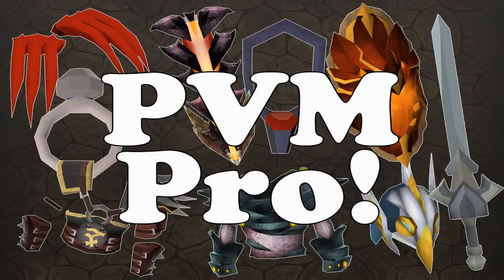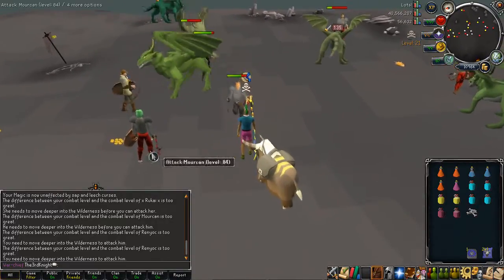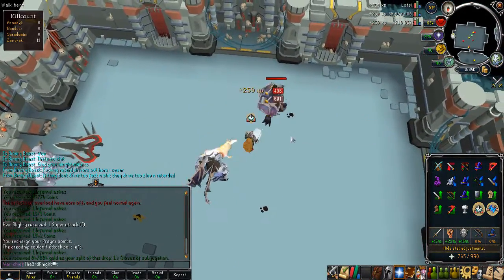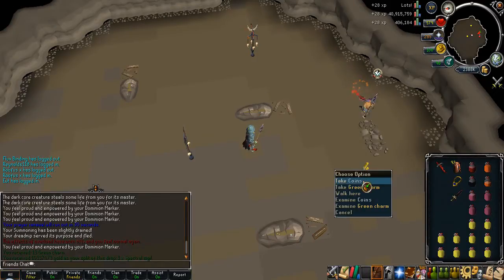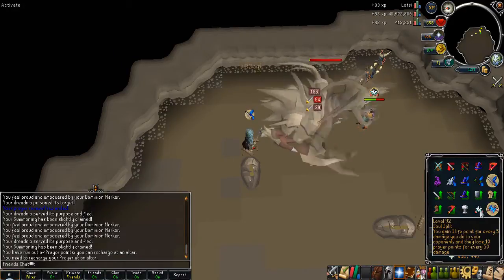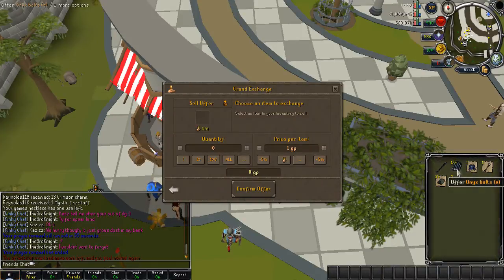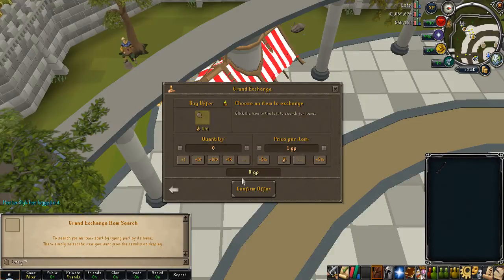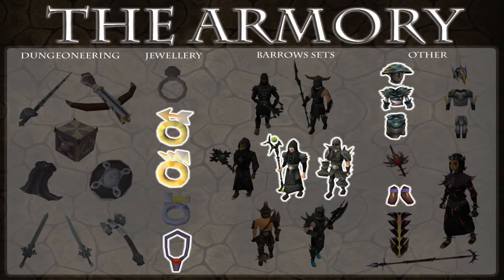RuneScape PVM Pro Episode 2! A solid start to the series! EOC item cuts + List of bosses :)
More details below:

Items achieved so far:
  -Infinity Boots
  -Full Ganodermic
  -Amulet of Fury
  -Archers Ring Imbued
  -Full Ahrims
  -The rest of the torags armour set so now I have full torags
  -Seers Ring Imbued

Quick overview of the series:
- The aim is to get all the moderately expensive PVM armour pieces/items shown on     the 'Armory' graphic
- Can achieve this by using any PVM methods
- Content of the videos will be me bossing/completeing PVM activities relevant to the items I am trying to get
- Starting this new series because I have next to no bank after spending it all on the BXP weekend

List of gear to get:
- Bandos Tassets (TAKEN OFF UNTIL FURTHER NOTICE FROM EOC)
- Bandos Chestplate (TAKEN OFF UNTIL FURTHER NOTICE FROM EOC)
- Kiln Cape
- Armadyl Helmet
- Armadyl Chestplate
- Armadyl Chainskirt
- Onyx Ring i
- Berserker Ring i
- Archers Ring i
- Seers Ring i
- Amulet of Fury
- Dragonfire Shield (TAKEN OFF UNTIL FURTHER NOTICE FROM EOC)
- Dragon Claws (TAKEN OFF UNTIL FURTHER NOTICE FROM EOC)
- Chaotic Maul
- Chaotic Longsword
- Offhand Chaotic Longsword
- Offhand Chaotic Crossbow
- Offhand Chaotic Rapier
- Eagle Eye Kiteshield
- Spirit Cape
- Aurgury Prayer (TAKEN OFF UNTIL FURTHER NOTICE FROM EOC)
- Barrows Armour Sets
- Ganodermic
- Zamorakian Spear
- Royal cbow
- Celestial Surgebox
- Robes of subjugation

List of bosses (will kill everyone at least once):
- Tormented Demons
- Glacors
- Corporal Beast
- Zamorak GWD
- Armadyl GWD
- Saradomin GWD
- Bandos GWD
- Nex GWD
- Daggannoth Kings
- QBD
- Barrows Brothers
- KBD
- Giant Mole